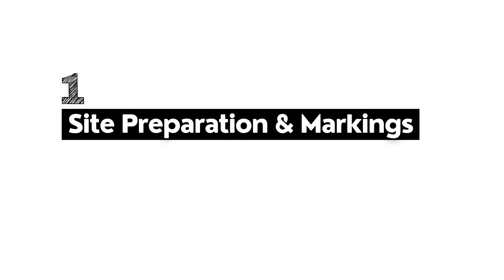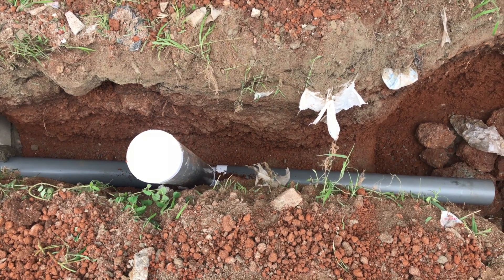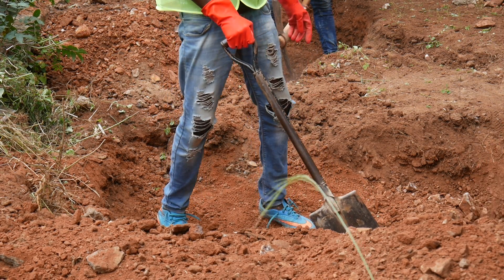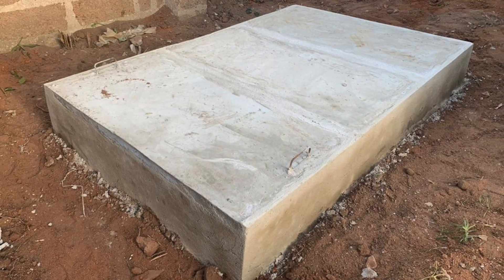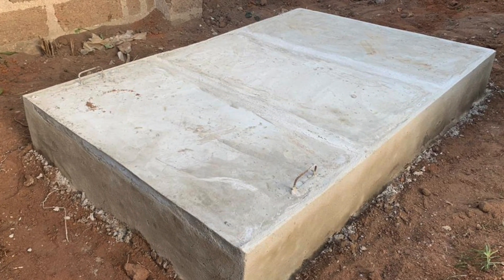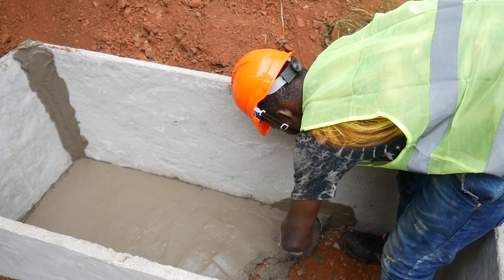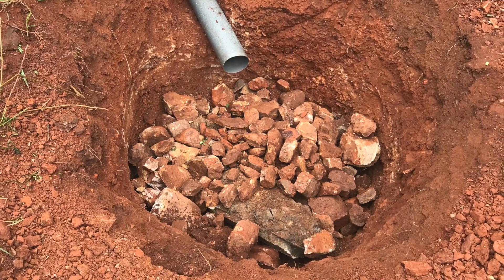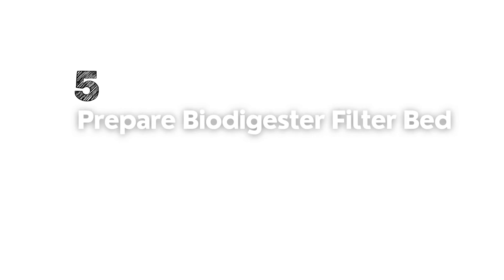How to Construct a Bio Toilet Digester (7 Simple Steps) Updated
Biofil digester toilet construction in simple steps (updated version) is what this video is about. Watch the video and learn in 7 steps the construction of an onsite biotoilet waste digester and then watch this video for the complete guide on how to construct a biodigester